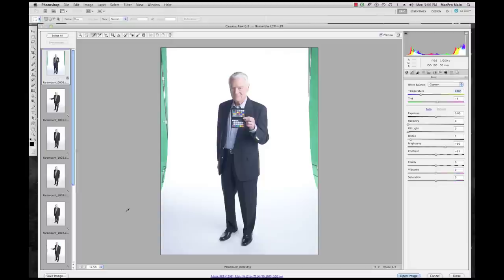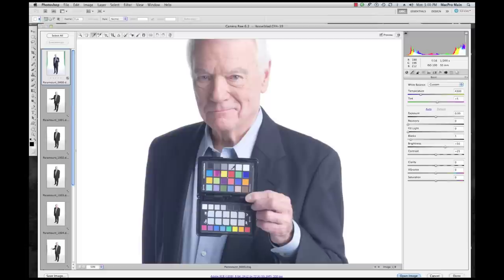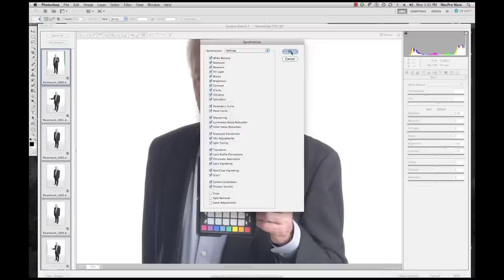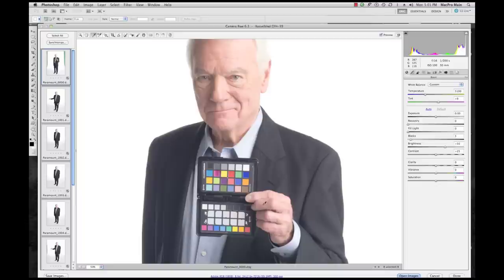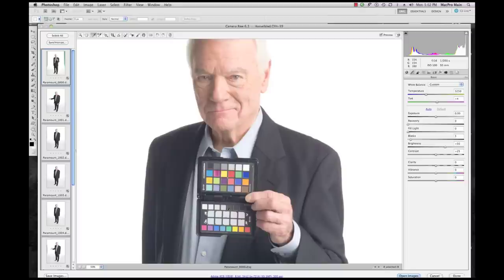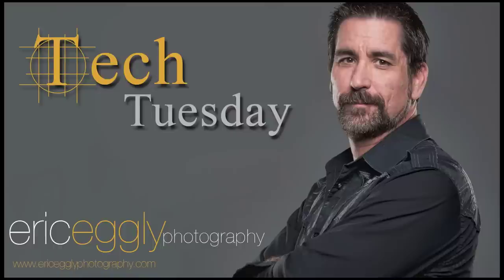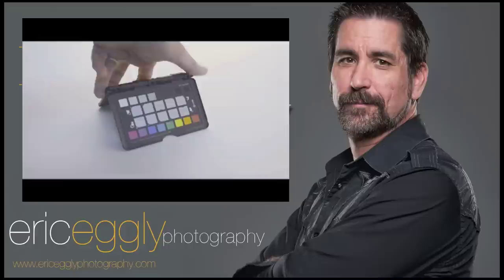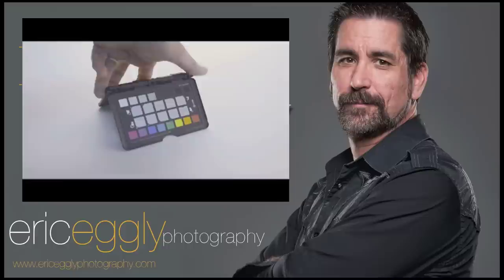TechTuesday: ColorChecker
Photographer and master retoucher, Eric Eggly covers the advantages of using the X-Rite ColorChecker for precision color balance in his monthly series Tech Tuesday.

New tutorials will be released the third Thursday of each month on various topics.